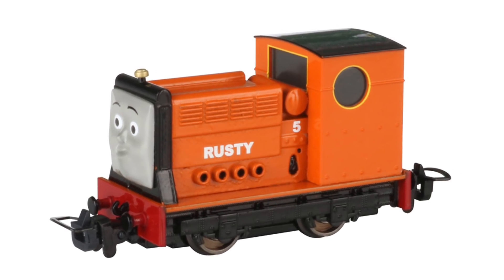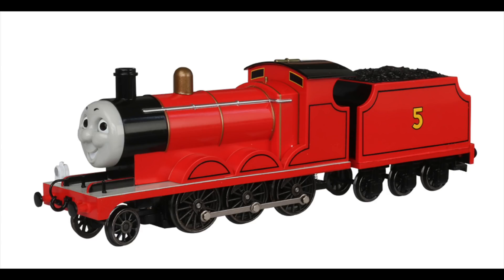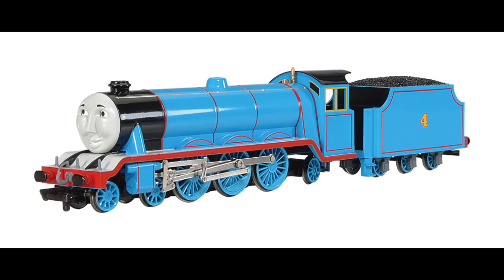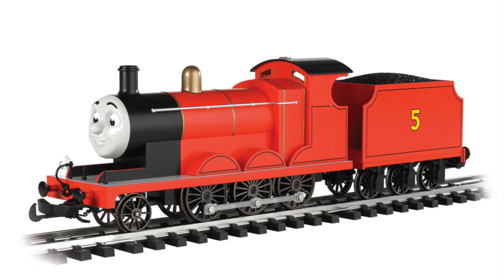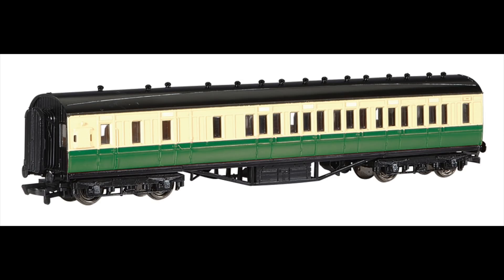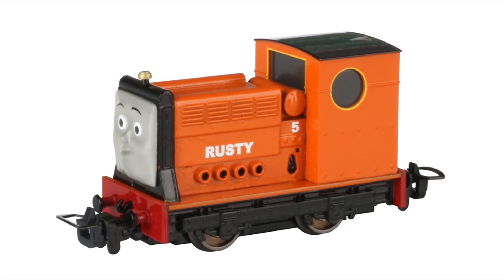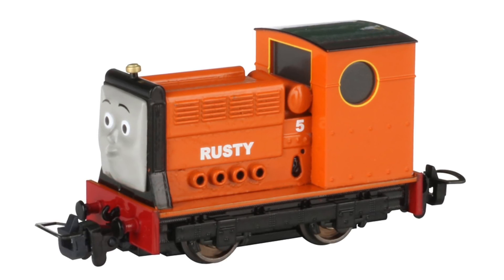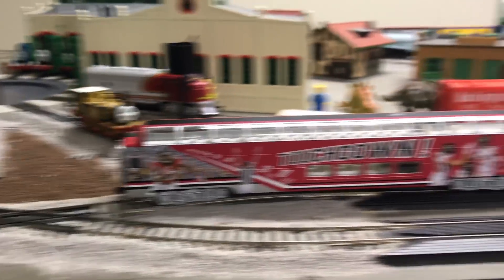BACHMANN TRAINS NEW 2018 RELEASES! Spencer Leak? and WANTED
This is my main wanted items from Bachmann Trains. Some have been released. Some are coming soon. Also I discuss the rumor that there will be Large Scale Spencer, Edward, Henry, and Gordon because their sounds are on the DCC sound module. Do you think it is true?

I have been getting a lot of comments and messages that Rusty and HO Scale Spiteful Brake Van are out, but as of the time of this recording, they are still showing "coming soon" - just like when Oliver was coming.

📭 Fan Mail:
BrickTsar or Train Tsar Fun
66 Fire Tower Rd #264